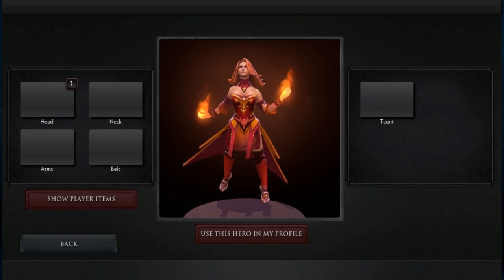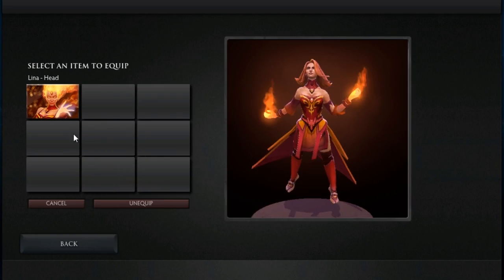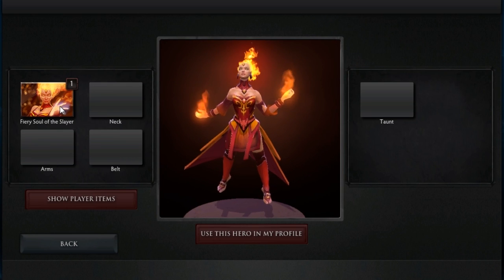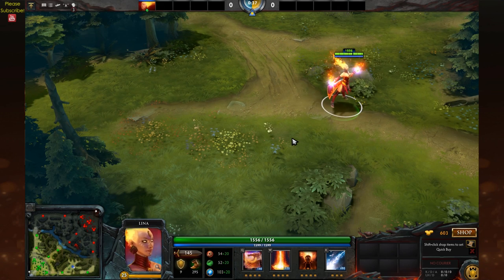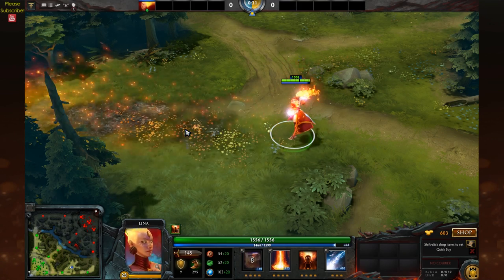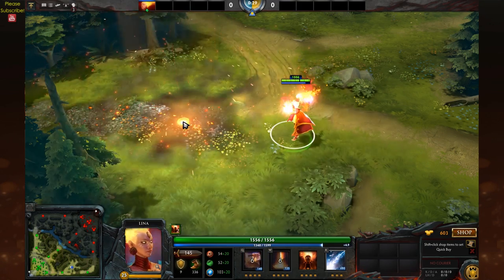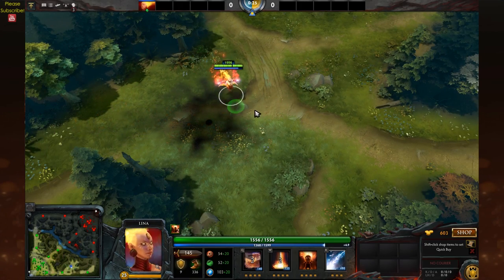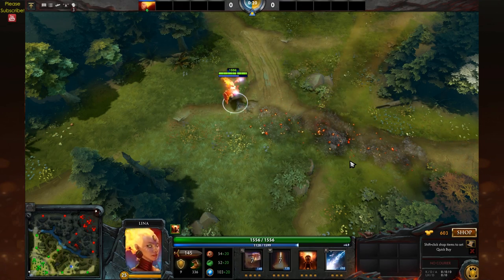Fiery Soul of the Slayer - Lina Item (Full In-Game Preview)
Fiery Soul of the Slayer is an item available for Lina. The item is available for purchase at the Dota 2 store for 26 euro.

I made this preview in order to help you decide if you want to purchase/trade this item.